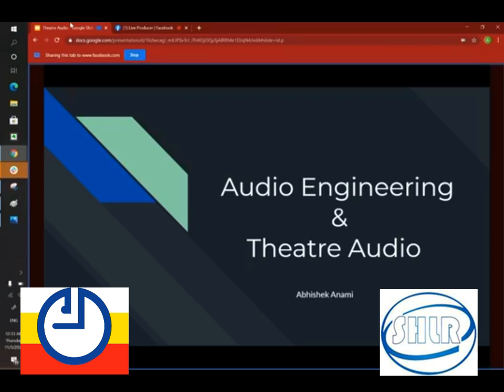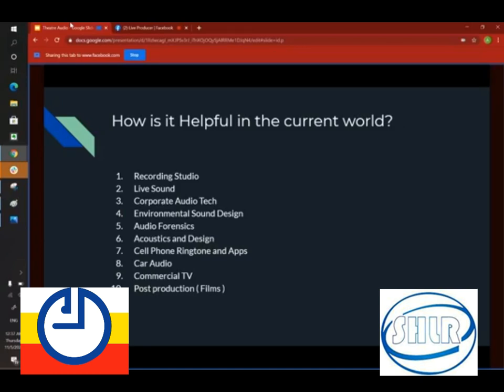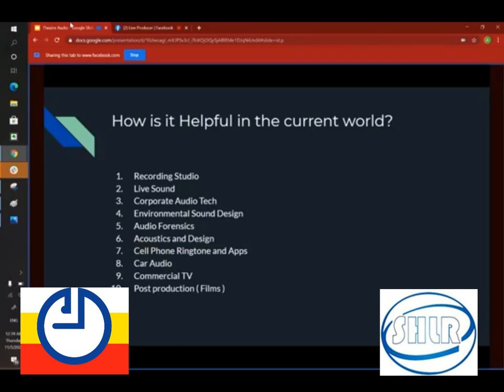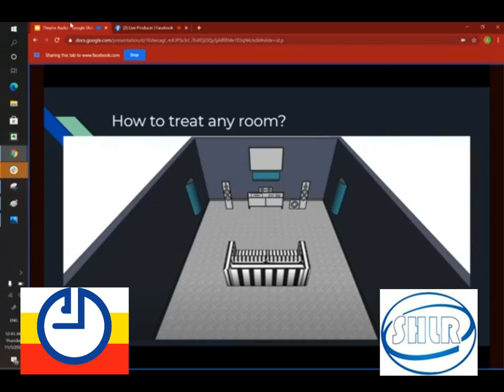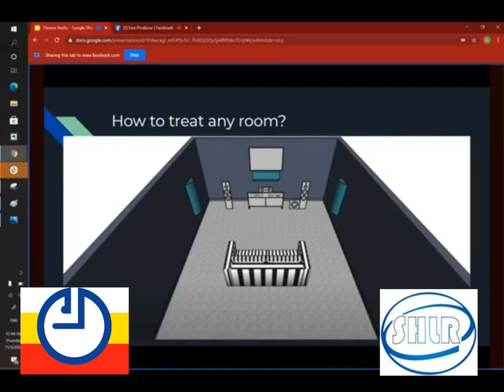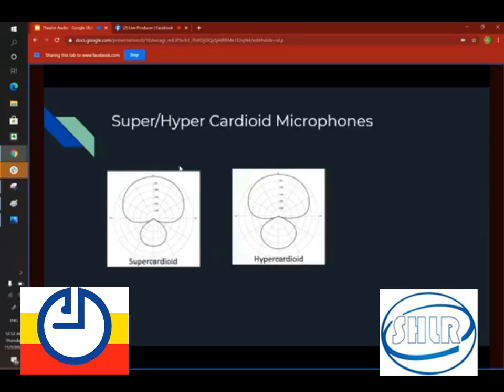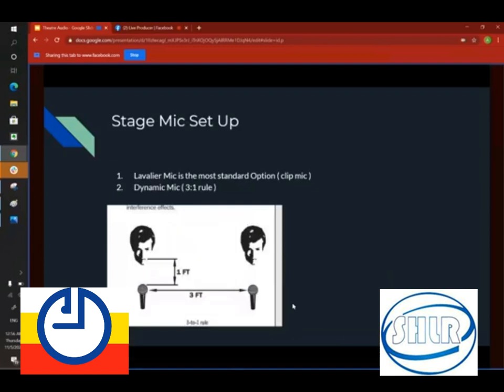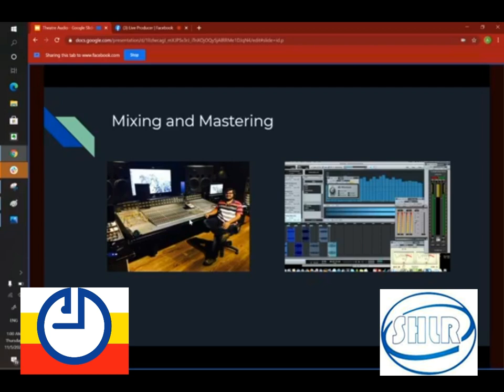Abhi Anami Oct 28 2020